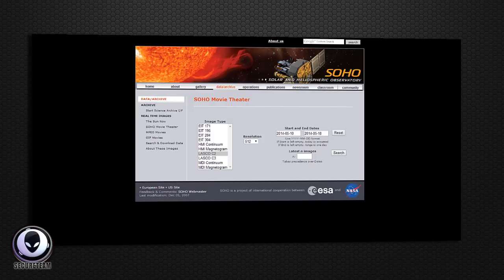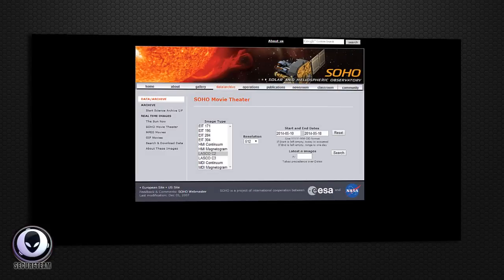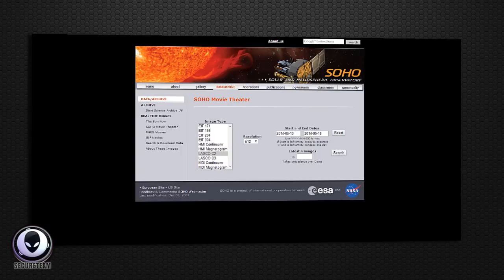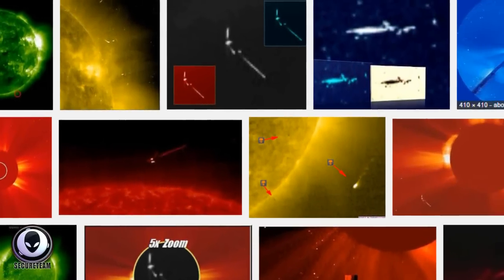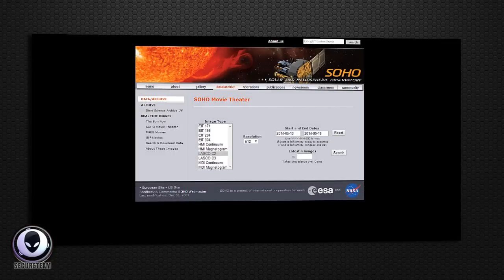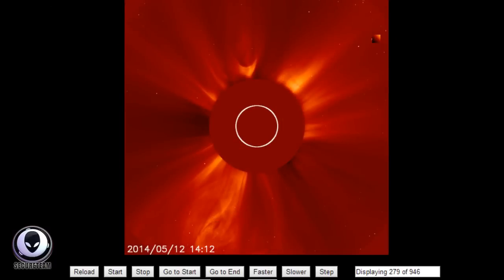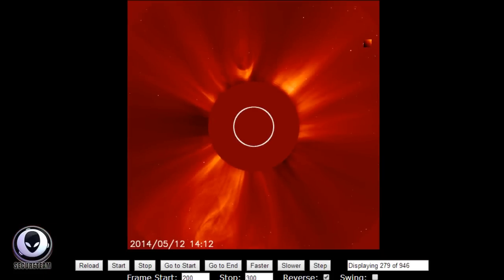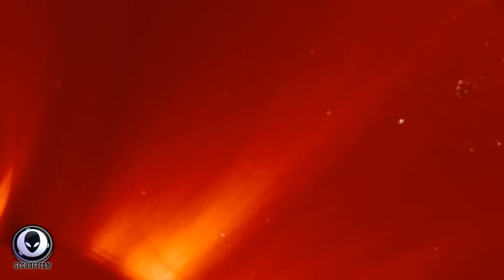NASA EXPOSED HIDING GIANT UFO IN SOHO IMAGES!